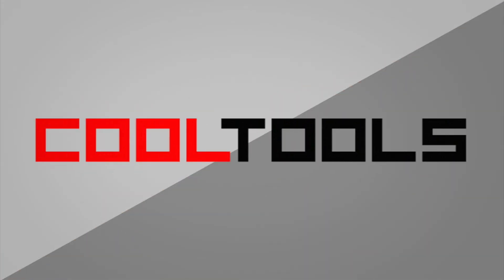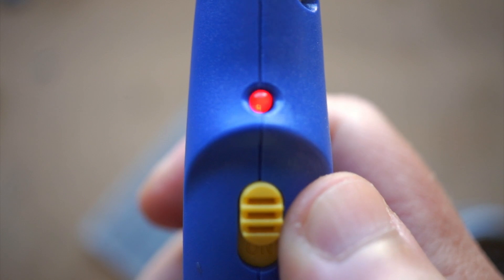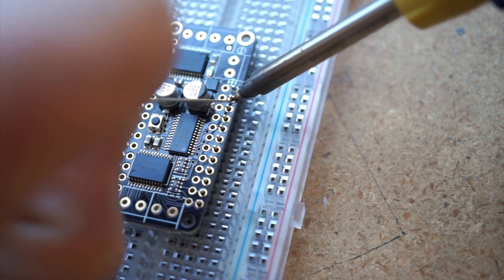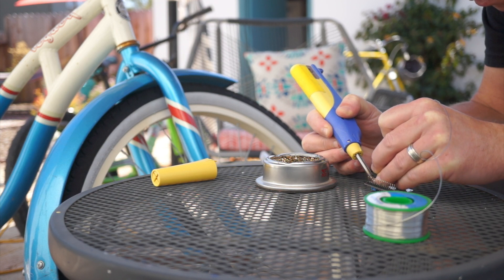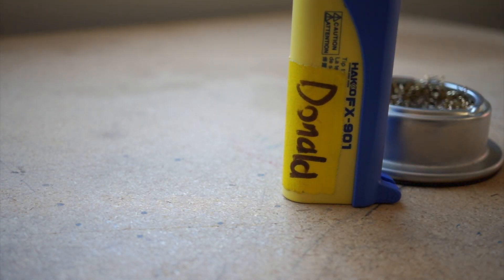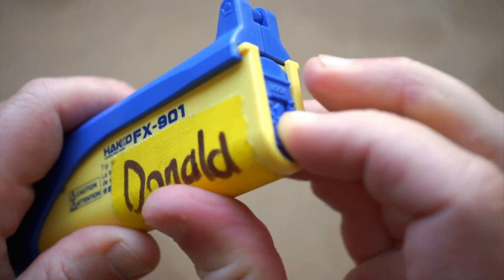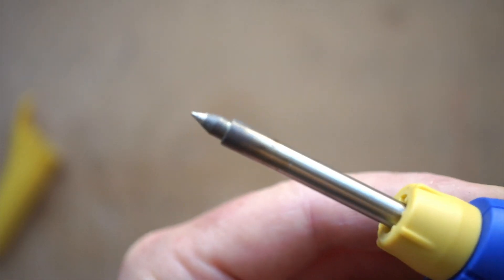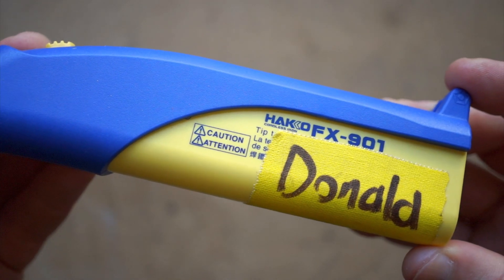Hakko FX-901 Soldering Iron Review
This is the Hakko FX-901 portable soldering iron. It runs off 4 AA batteries that you can swap out really fast with this removable cartridge design. I use rechargeables in mine and I get over an hour of use out of it before I notice the temperature drops. Alkaline batteries will run hotter, but not last as long.

Here’s why I love this thing.

1. It gets up to soldering temperature faster than any plug-in soldering iron I own. From the moment I flip the switch, I’m usually soldering in 15 seconds. None of my plug-in irons do that. A soldering station might, but I haven’t had the space or money to invest in those. And because of quick heat, I can conserve power by turning it on only when I’m about to solder, then switching it off.

2. I can solder where it’s convenient. For most of my life I haven’t had a garage or real workspace, so soldering happened wherever there was an outlet and a table. That usually meant burns on the kitchen table, bad light and bad ventilation. With this I can setup anywhere. I can do repairs outside. I don’t have to sweat how long my extension cord is.

3. The design. There are so many little details to appreciate. It feels good in your hand. You can put the cap on when it’s still hot and the cap locks down the switch so it won’t accidentally turn on. The battery cartridge is quick to change out. The flat bottom allows it to stand up, so you don’t have to worry about using a stand. It’s a well designed tool and you can tell when you use it.

There are some drawbacks, though. It has a blunt, cone shaped tip that is a little clumsy for small electronic work. You can easily swap out the tip for one of their chisel tips but they’re proprietary cost almost as much as the soldering iron itself.

The heat isn’t adjustable and doesn’t get hot enough to work with really thick wire, like automotive grade jumper cable wire. I use this out in the driveway when I work on electrical connections for my Go Kart, but I know that when I need to solder up battery wire I need to reach for my butane iron (or crimper).

Other than that, though, this is usually the first soldering iron I reach for in my house, regardless of the circumstance. Nothing else is quicker to start and easier to pack up when I’m done.